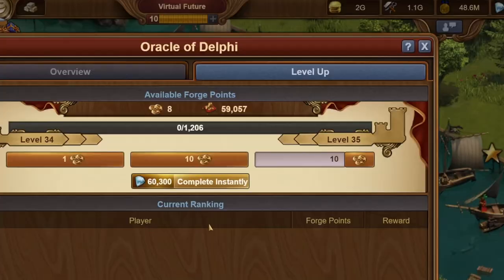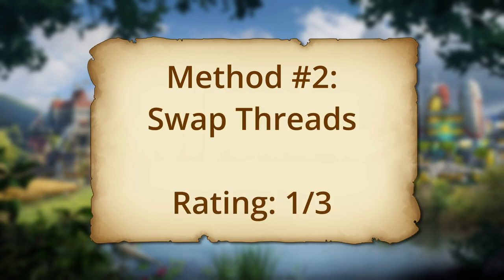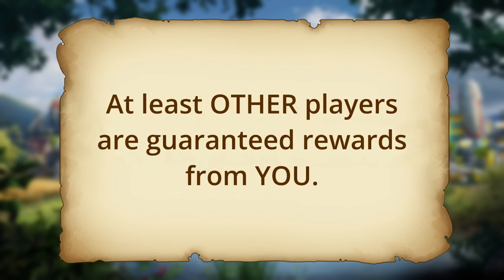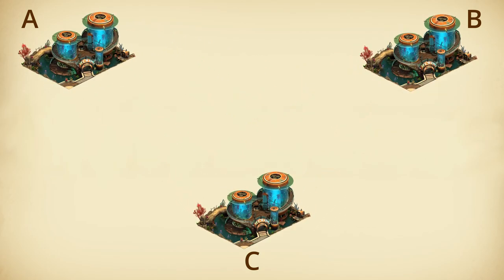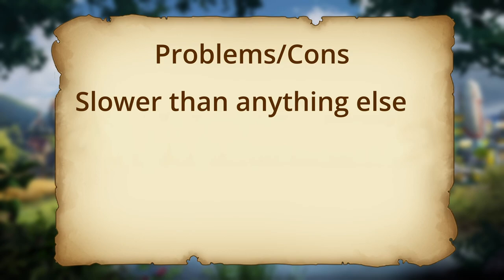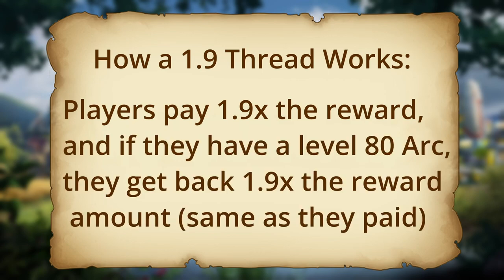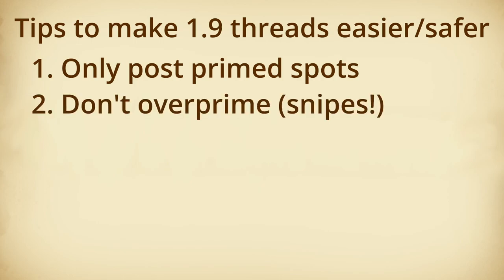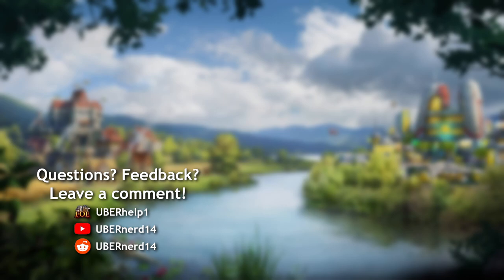Swaps to Drops: 4 Ways to Level Great Buildings in Forge of Empires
Do you wish you could level your great buildings faster? Today, we (with the help of Mandrubar!?) explore some of the best ways to level your great buildings! So from swaps to 1.9, we go over it all! Even skilled players might learn something new! In total, we'll be covering self-leveling, swap threads, the Reverse Triangle method, and Drop Threads (aka 1.9, 1.8, 1.x, or 1.92 threads)

Timestamps:
0:00 Prelude
0:21 Self Leveling
1:01 Swaps
2:07 Reverse Triangle
4:10 1.9 (Drop Threads)
     4:25 How 1.9 Works
     5:52 Tips for 1.9
6:33 Sweet Spots
6:59 Conclusion

Forge of Empires is an award-winning and free-to-play RTS MMO city-building game developed by InnoGames GmbH. It was released for browser in 2012, with mobile versions being released in 2014 (iOS) and 2015 (Android).